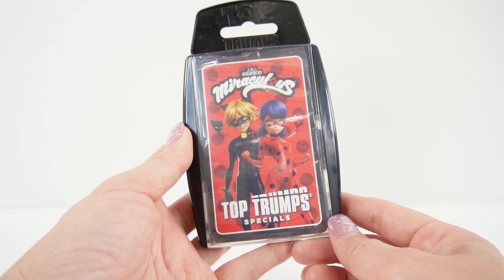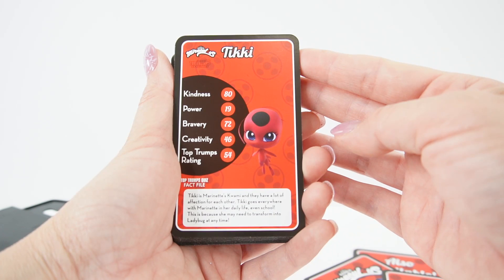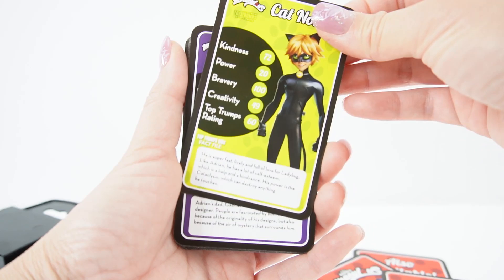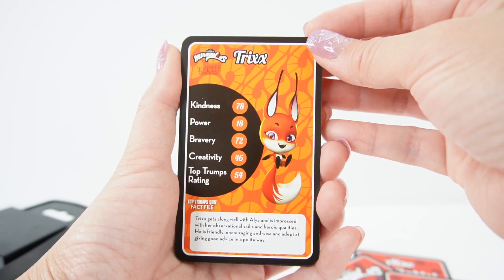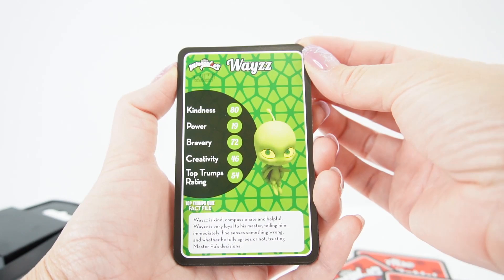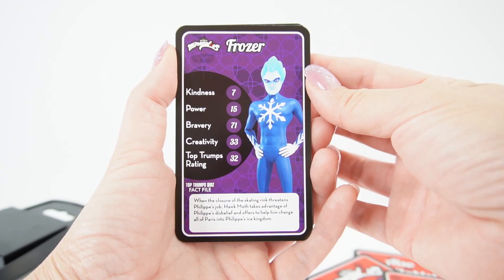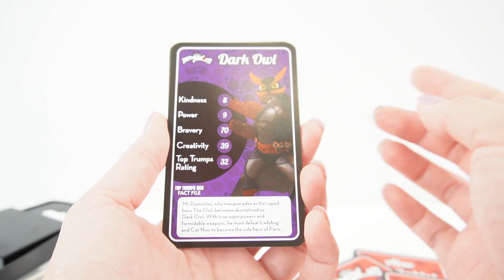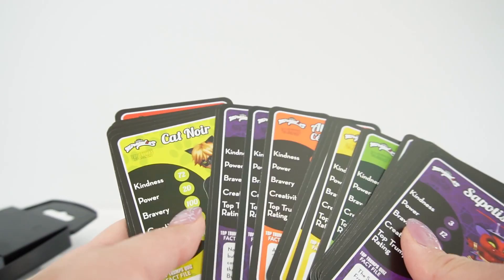Miraculous Ladybug Top Trumps Card Game Heroes and Villains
Let's review the Miraculous Ladybug top Trumps Card Game which includes cards that feature Miraculous Ladybug heroes and villains. Each card includes a short description of the hero or villain.

DIY Custom Supplies